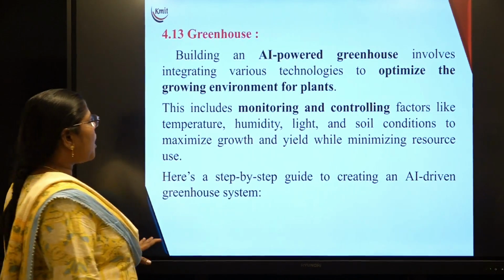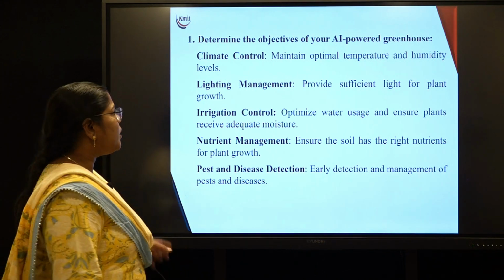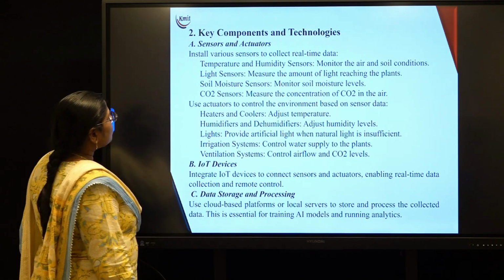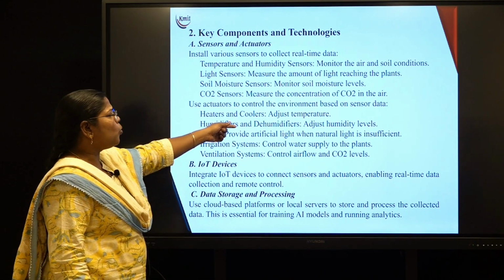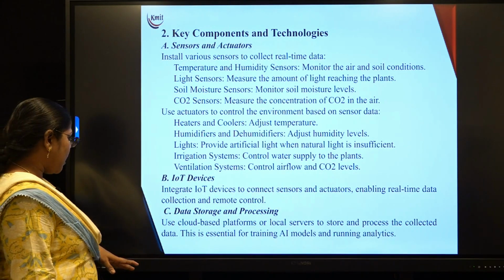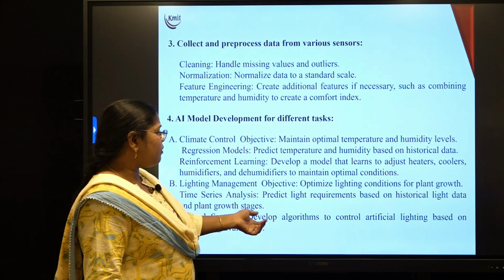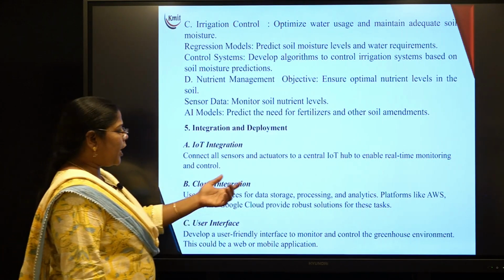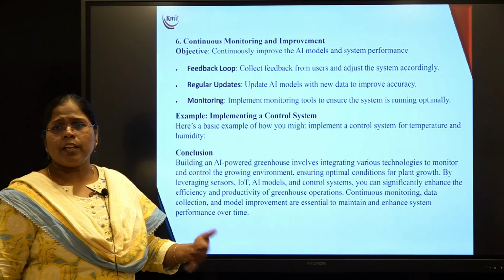UNIT - 4_Precision Agriculture Greenhouse